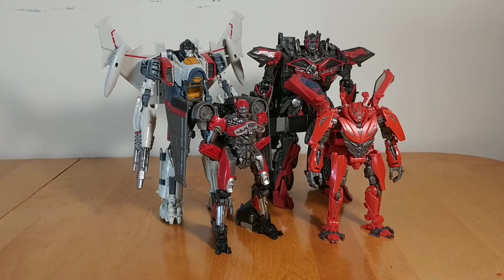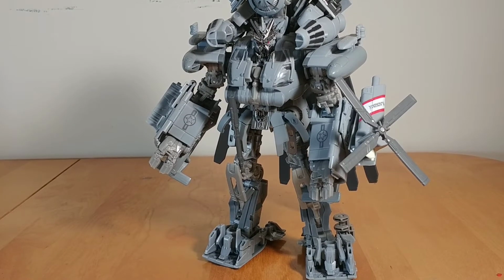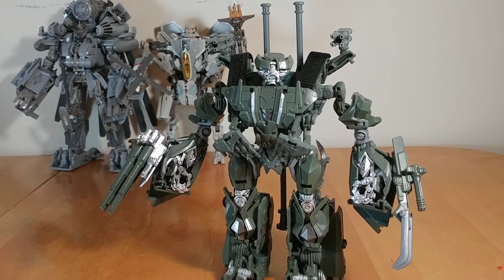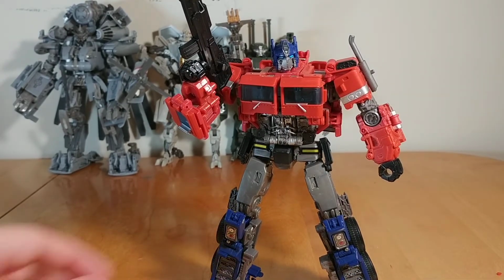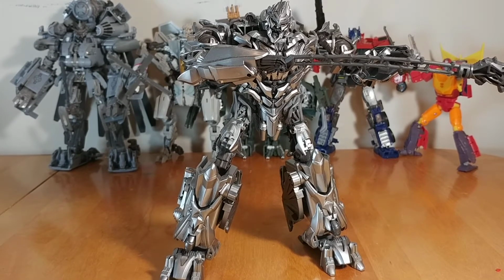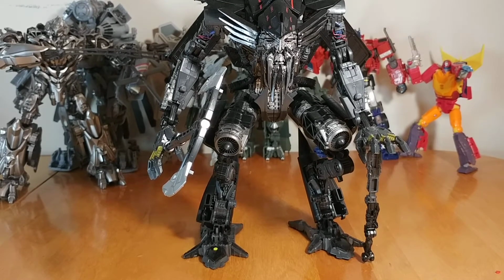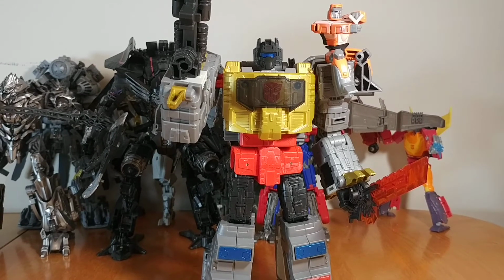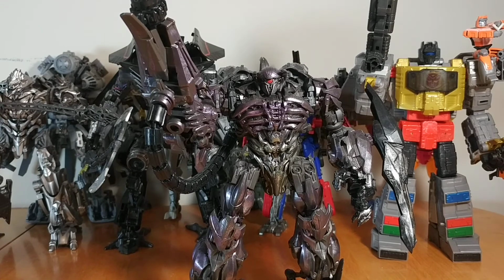My Top 10 Transformers Studio Series Figures!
Counting down my top 10 Transfomers Studio Series figures in my collection!